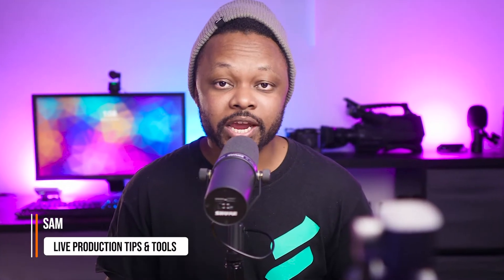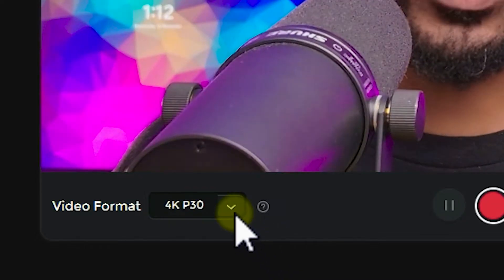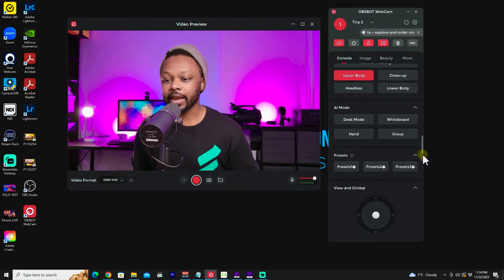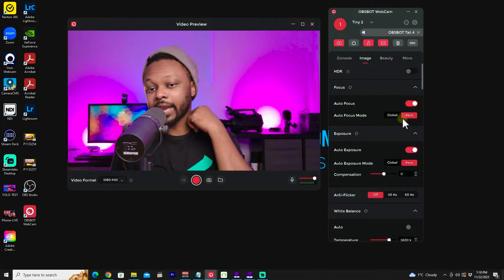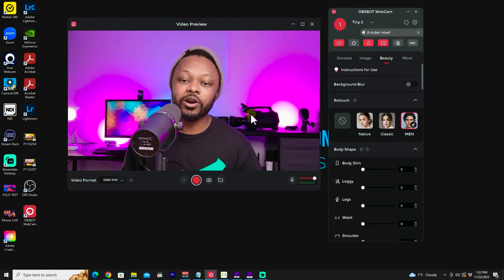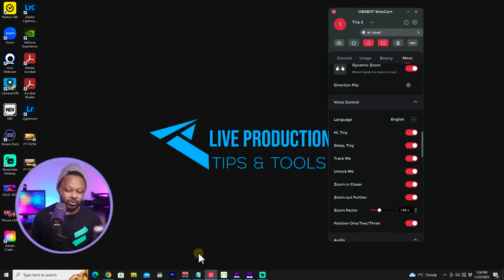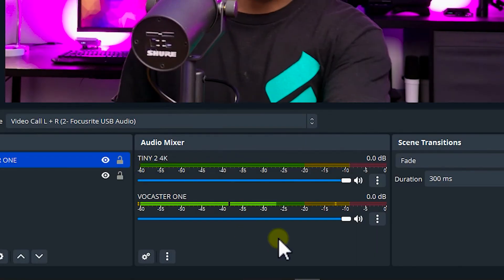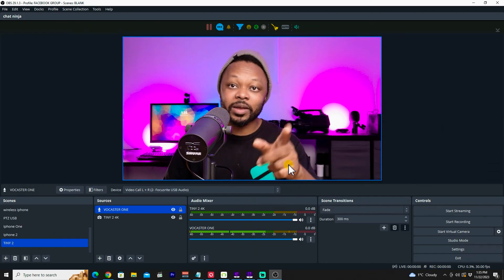How To SETUP OBSBOT Tiny 2 4K in OBS For Live Streaming & Recording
In this video I walk you through the process of setting up the OBSBOT Tiny 2 Webcam in OBS for the best optimum results while recording or Live steaming with it.
@OBSBOT, obsbot, OBSBOT_Tail Air,